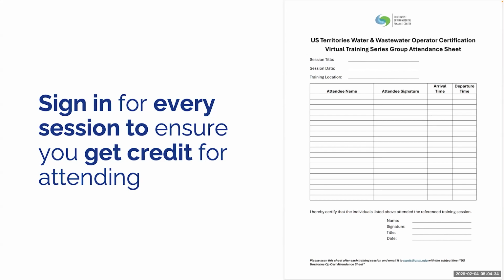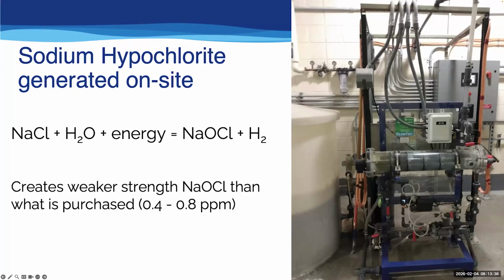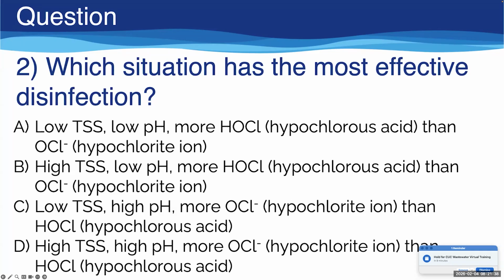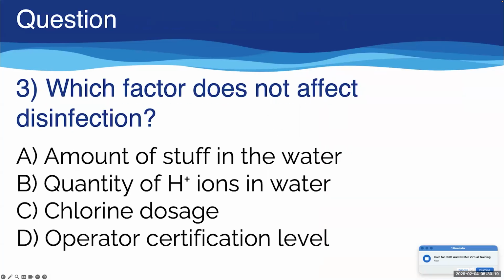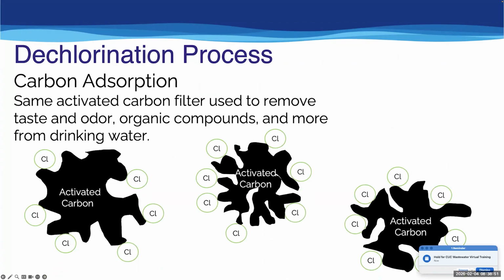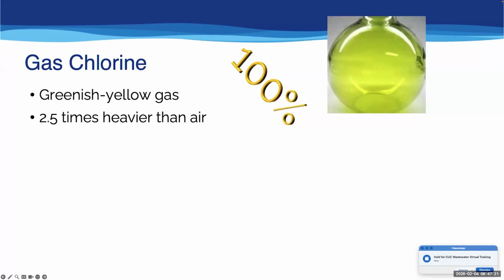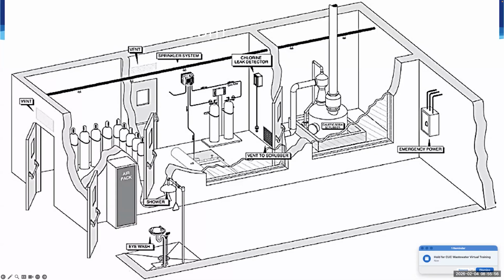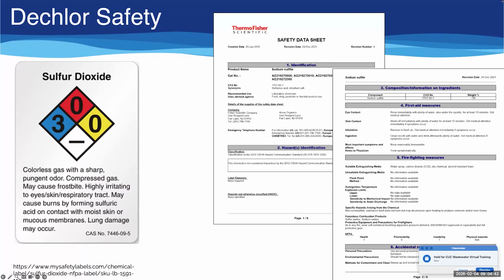Op Cert Wastewater Session 15 - Disinfection - Part 1